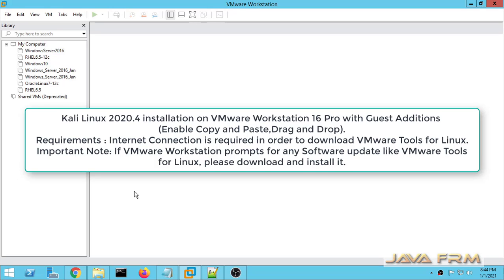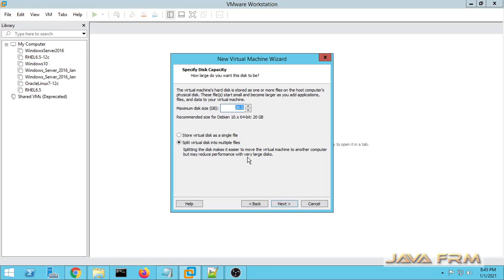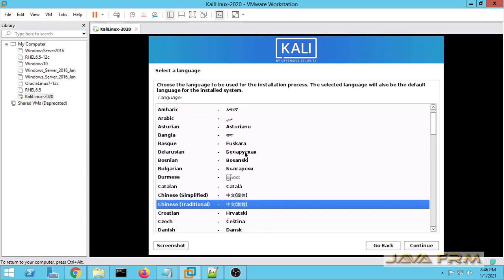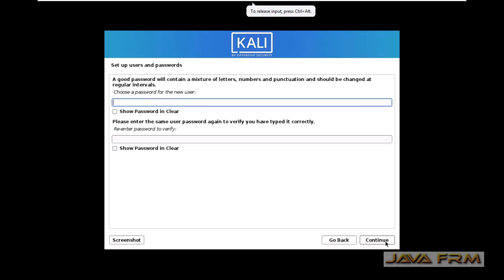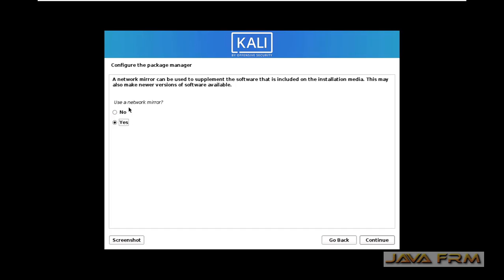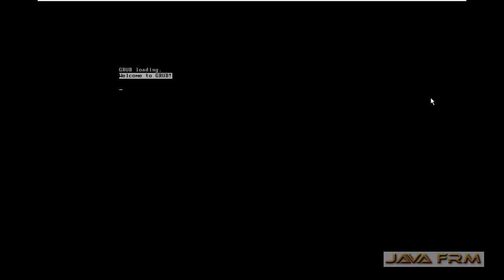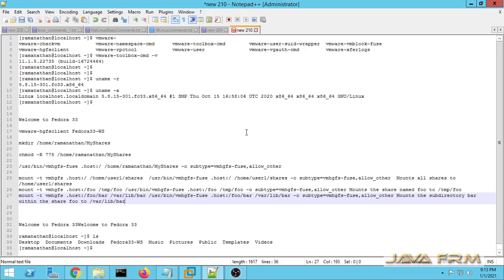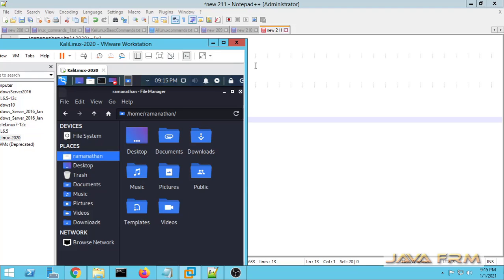Kali Linux 2020.4 installation on VMware Workstation 16 Pro with Guest Additions (Linux Tools)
In this video we are going to see how to install Kali Linux 2020.4 on VMware Workstation 16.1 Pro.
Make sure you are connected to internet in order to download Linux tools from Vmware.
2. Clipboard sharing is enabled (copy and paste) and
3. Drag and Drop is enabled.